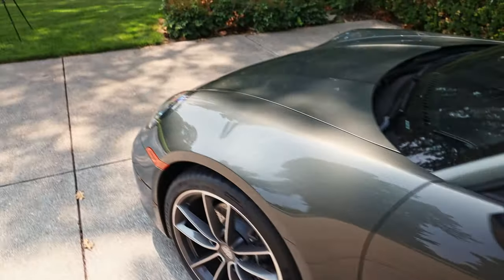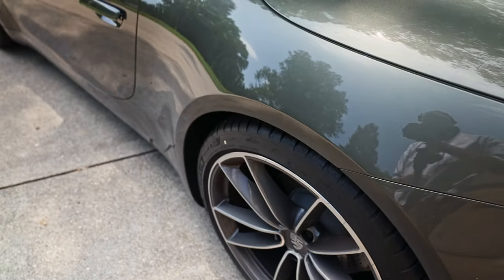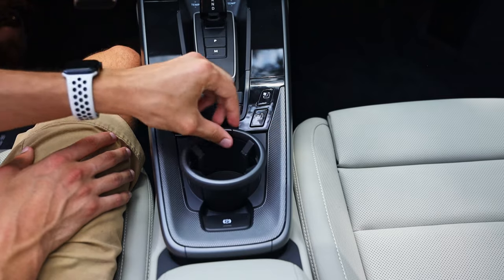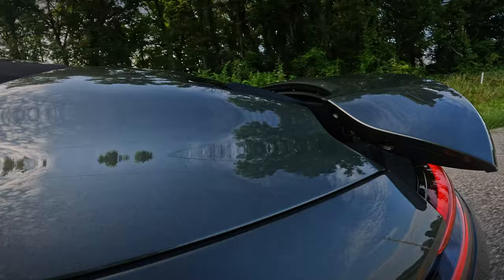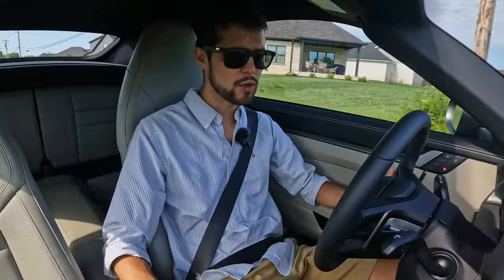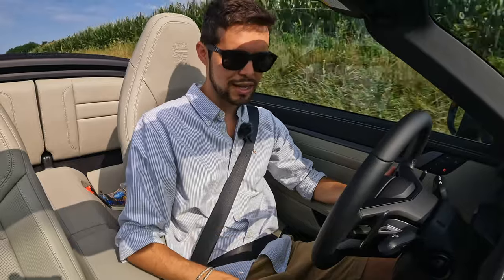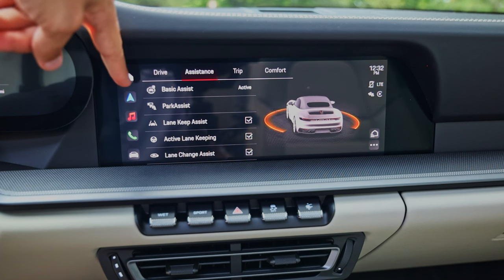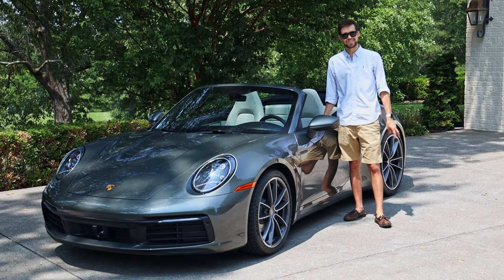2023 Porsche 911: Carrera Cabriolet Review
The Porsche 911, the iconic rear-engine sports car loved the world over, brings precision and fine German engineering to a racing machine. This 992 Carrera is the culmination of 60 years of revisions and the entry point to the vast range of 911 models.

In this episode of Start It Up, we'll explore what it's like to drive and own the 2023 911 Carrera Cabriolet which is the convertible version of the classic style Carrera. Just as capable without a roof, going topless is as fun as ever in this sports car. Whether that's on a road trip or a day at the track, it is always a pleasure to get behind the wheel of the 911 and an excellent buy!

The Set-Up:
- Sony A7C ii
- Sony FE 24-70 GM II Lens
- DJI Action 5 Pro
- DJI RS 3 Mini Gimbal
- DJI Wireless Mic 2
- Falcam F22 Mounts

Peace mates!